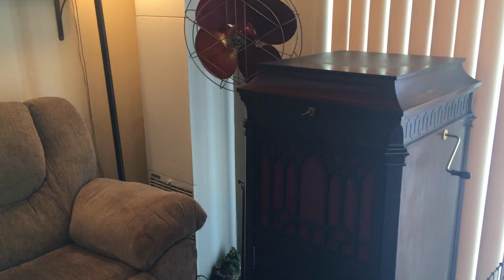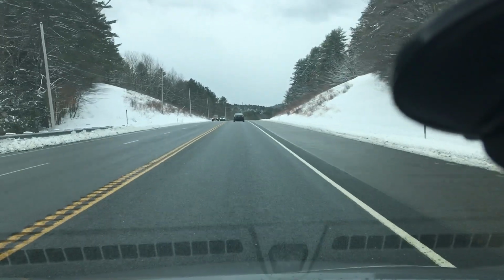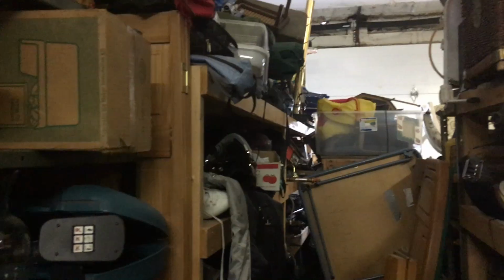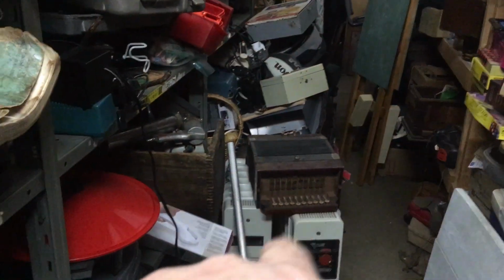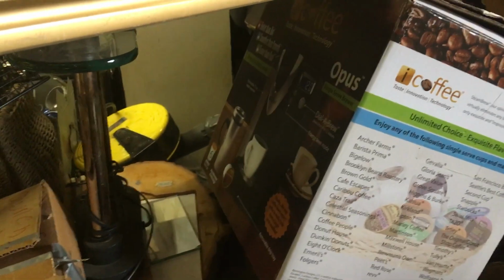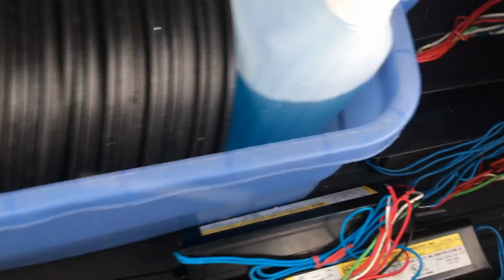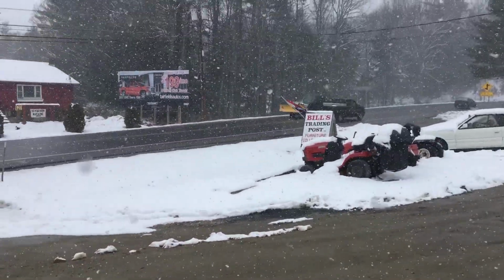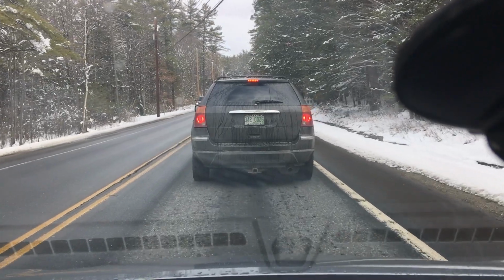Junk Shop Adventures - Bill's Trading Post, Swanzey NH